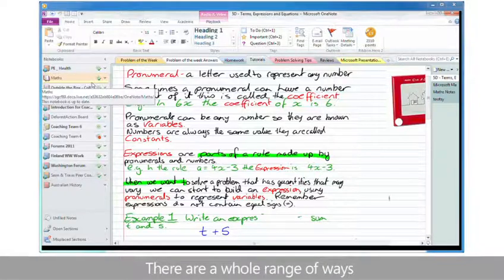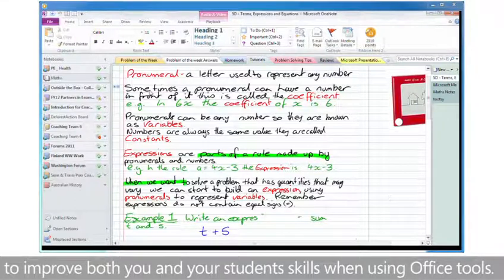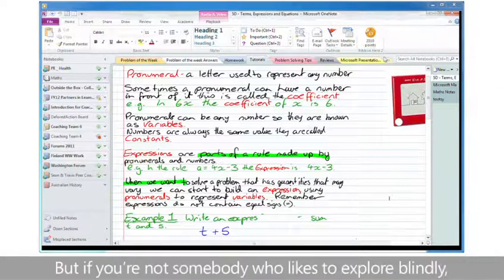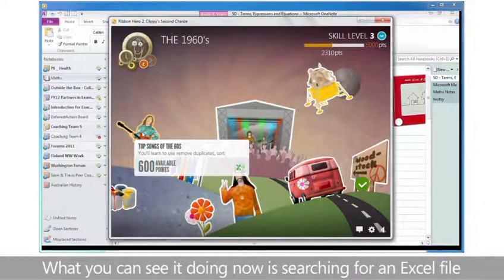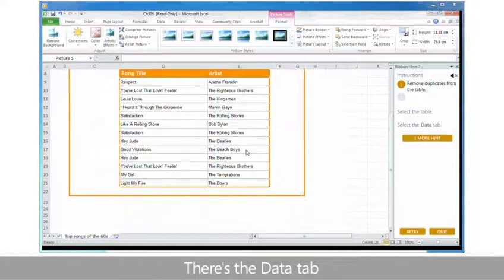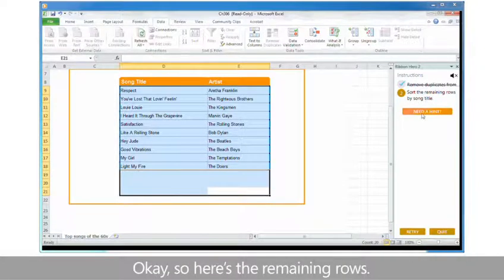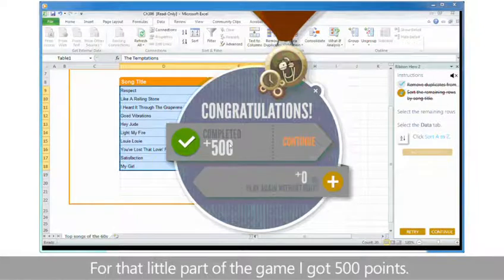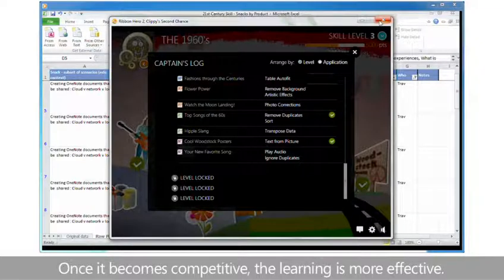Ribbon Hero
Interactive training tool for learning about office 2010